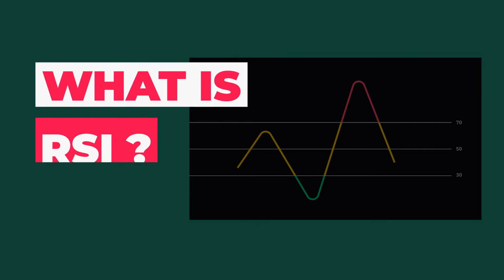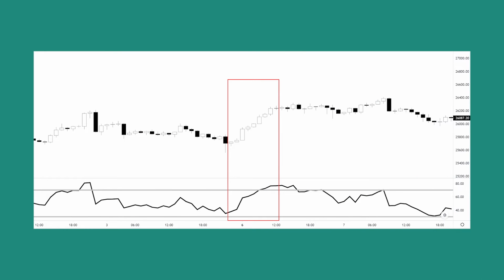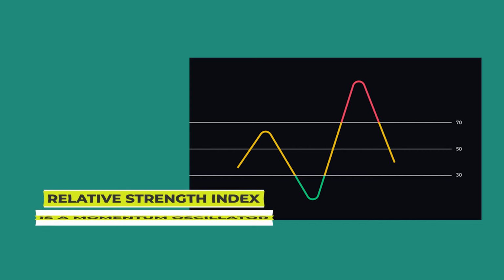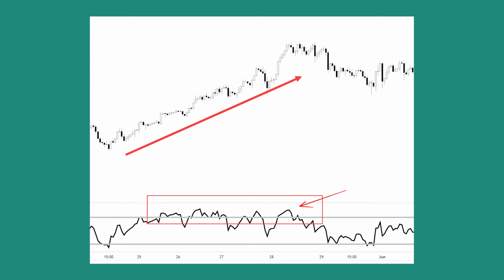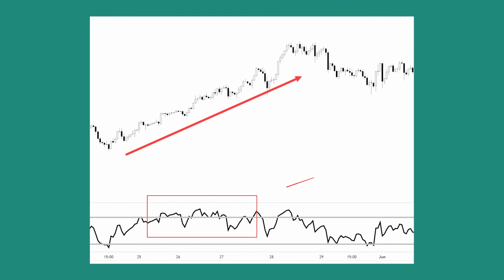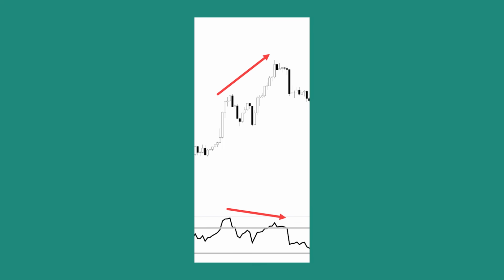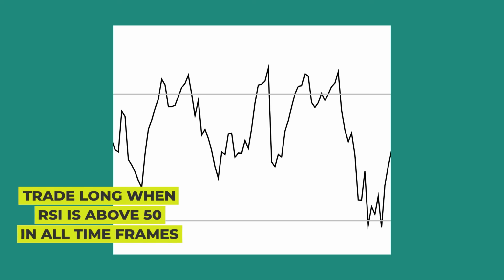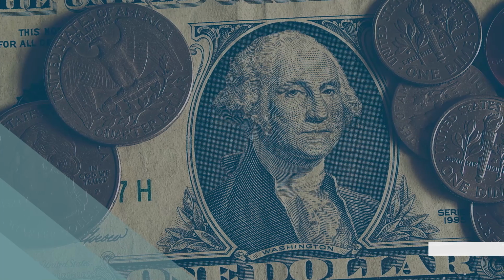Investing using the RSI indicator